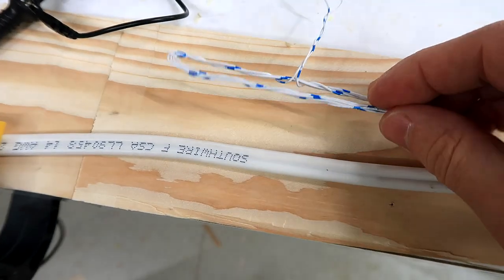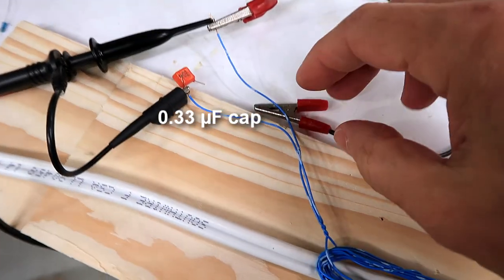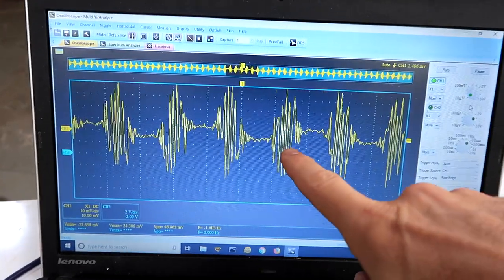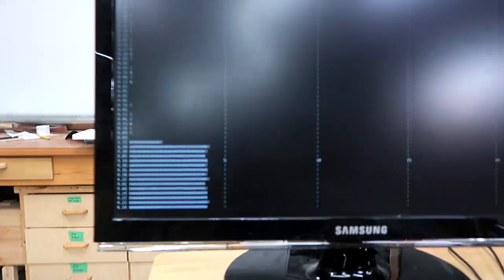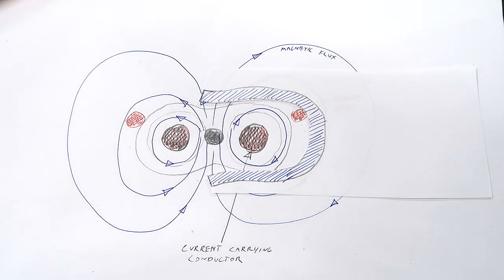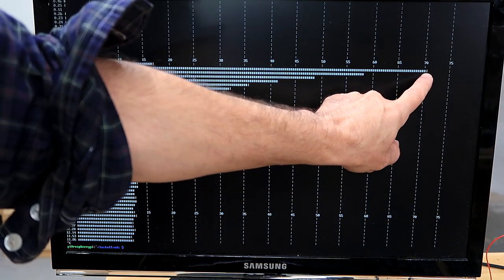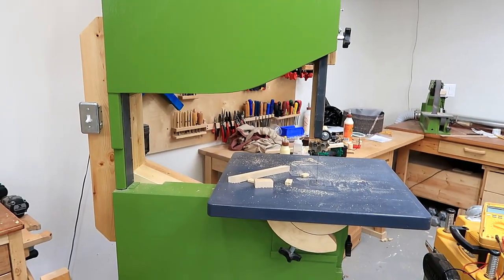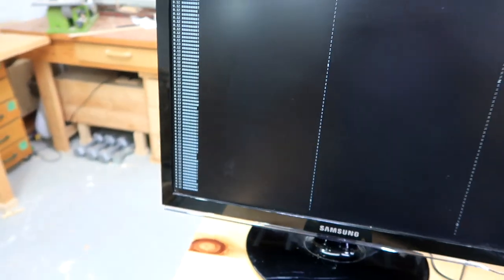Inductive current measuring using Raspberry Pi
Making a coil to inductively sense current flowing through 2-conductor house wiring cables, without modifying the house wiring.

I used a Raspberry Pi and an ADS1115 A/D converter to sense the output from my coil and graphed it using ascii graphics on the Raspberry Pi computer.  I also experimented with how much current it takes to instantly pop a breaker.